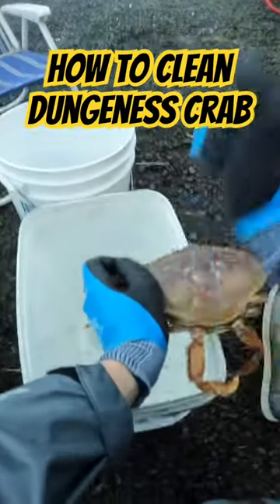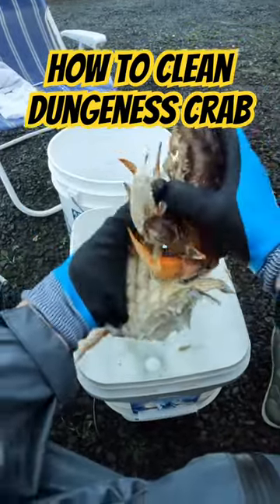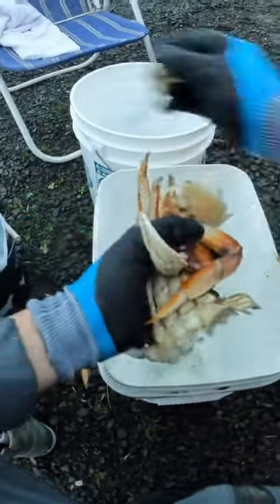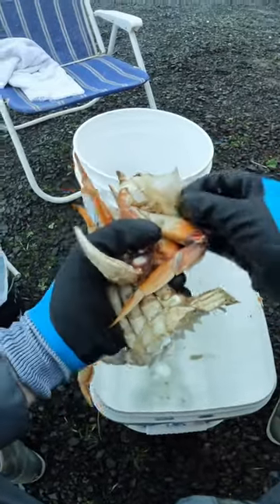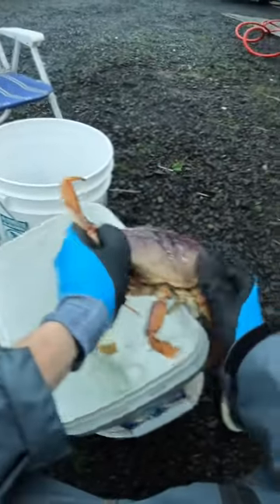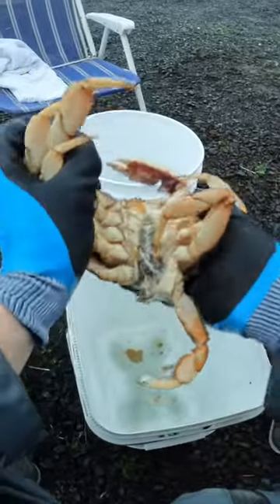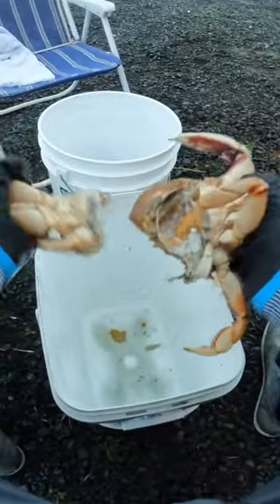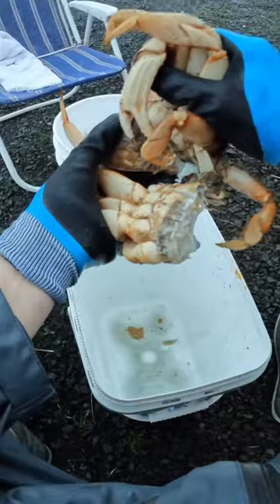How To Clean Dungeness Crab